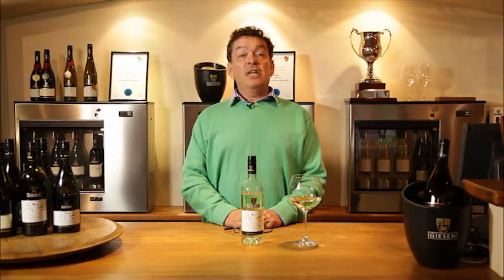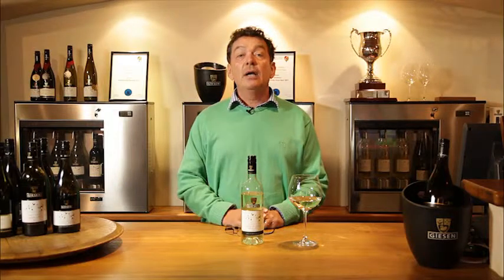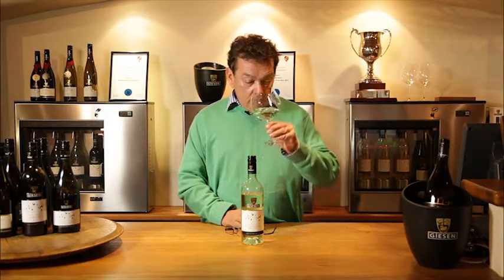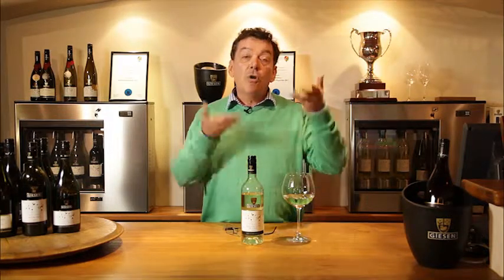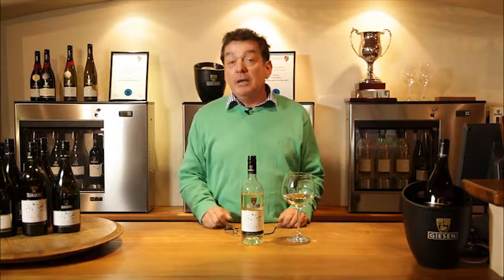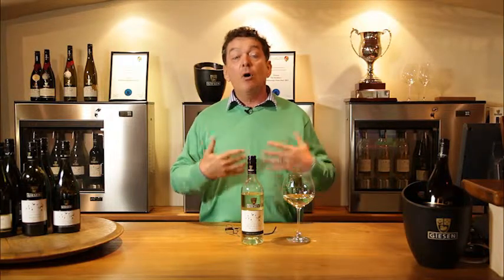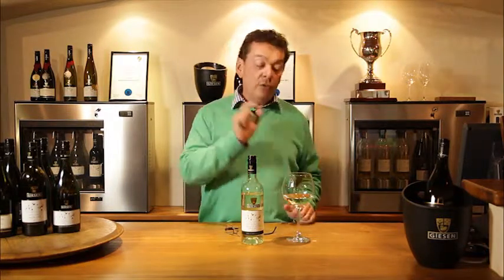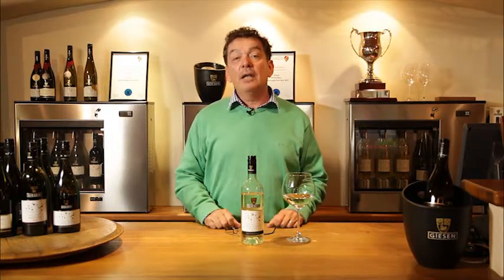Barrel Talk and the 'Options' Game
In this video, Theo welcomes us to the Giesen cellar door to answer some frequently asked questions regarding wine barrels and they can affect the finished product. In particular, Theo explains how barrels work and compares wooded vs. unwooded barrels.

Theo also looks at how you can learn to recognise a wine without seeing the label and explains one of his favourites way to develop your skills through the 'Options' Game -- a dinner party favourite.